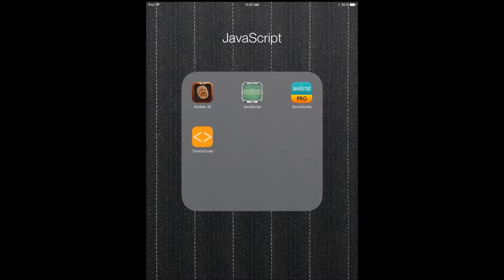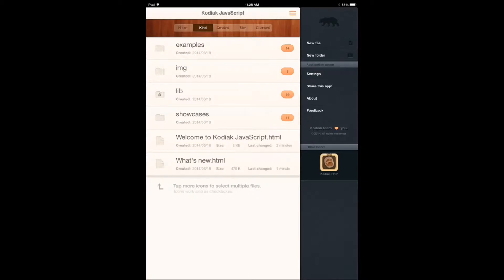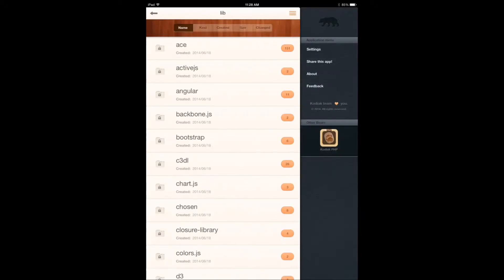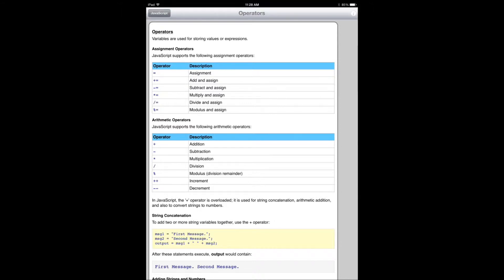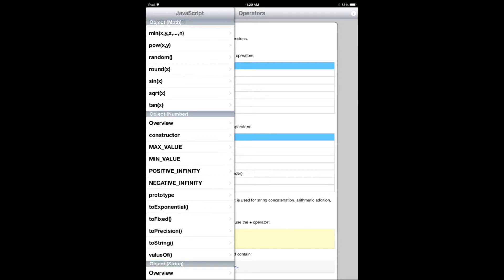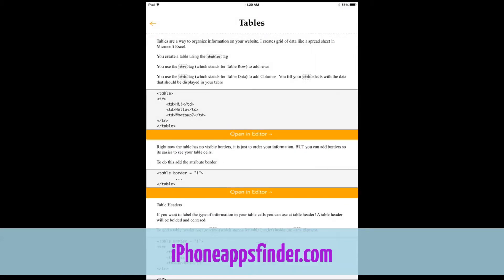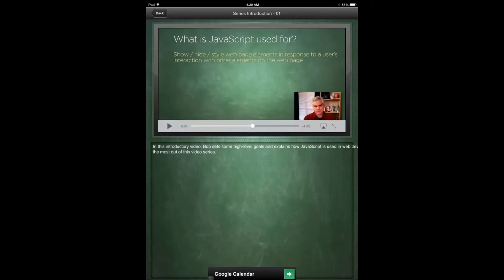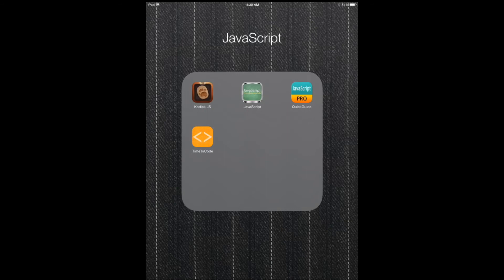Useful JavaScript Apps for iOS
This video shows a few useful JavaScript clients and apps for iOS in action.